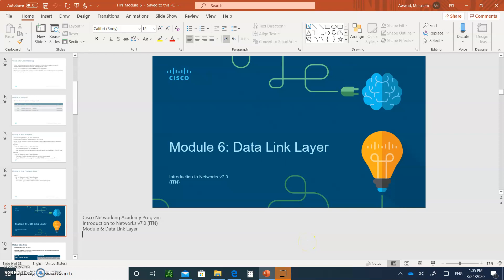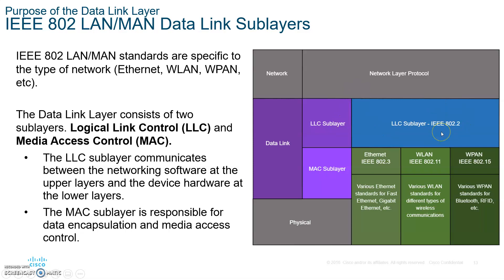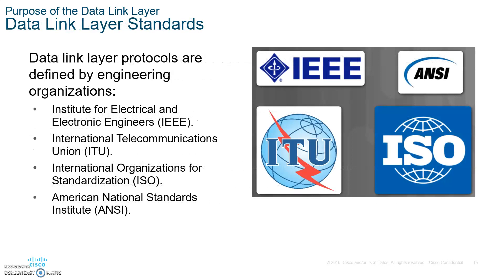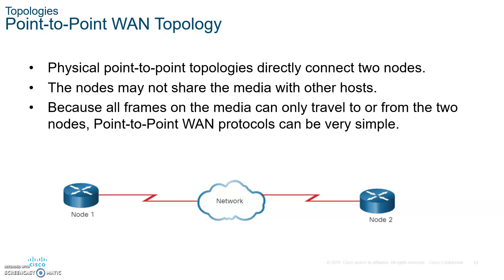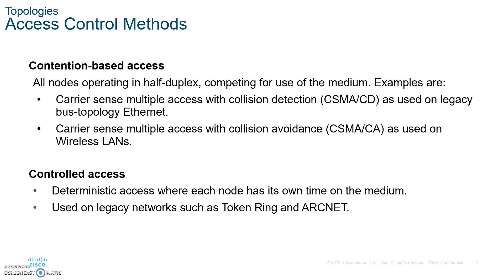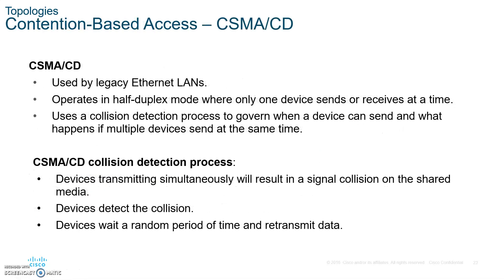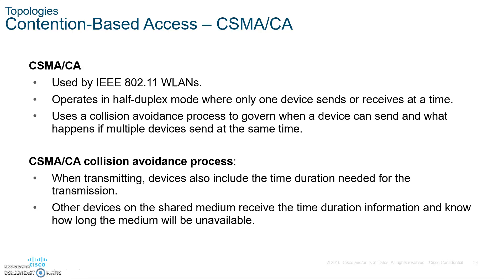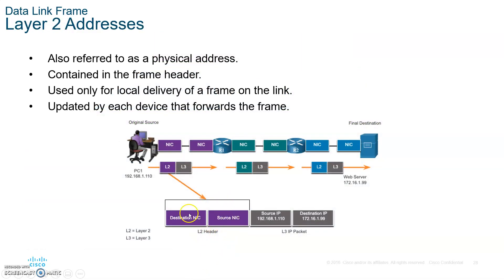CCNA 7 ITN- Introduction to Networks- Module 6 data link Layer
Lecture on  CCNA 7 ITN- Introduction to Networks- Module 6 data link Layer